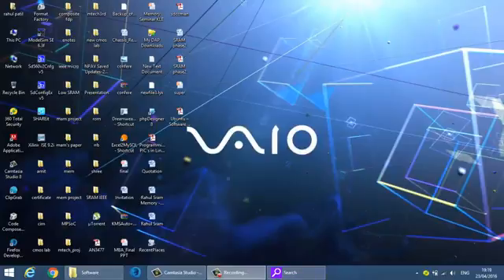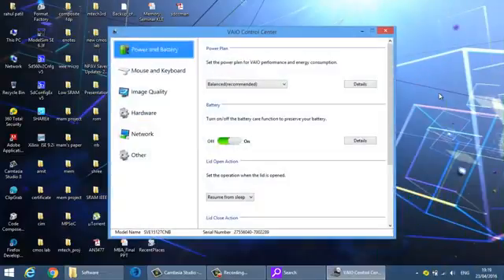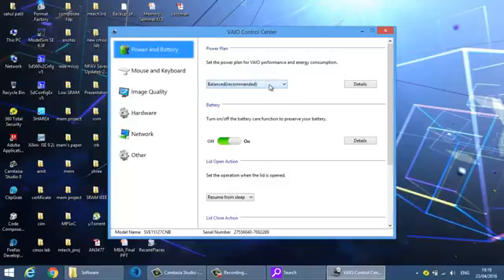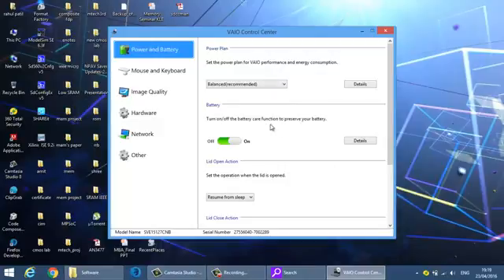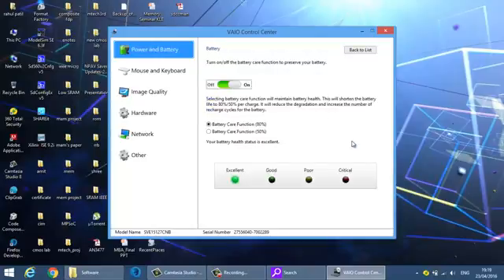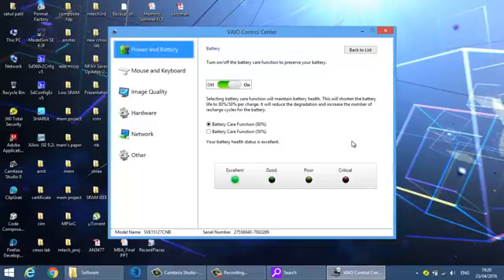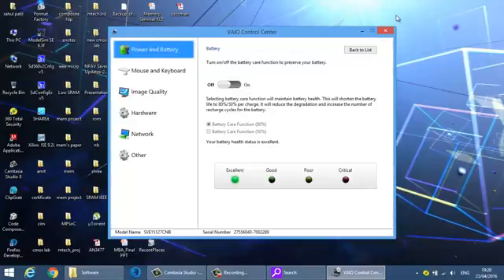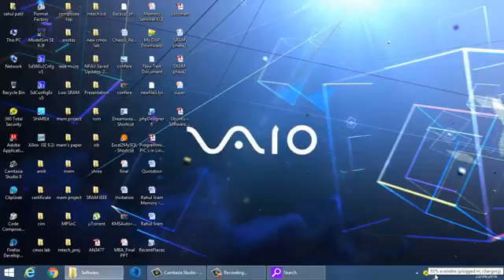Resolving 80 percent battery charging problem in Sony Vaio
How to solve 80% Battery charging problem in SONY Vaio